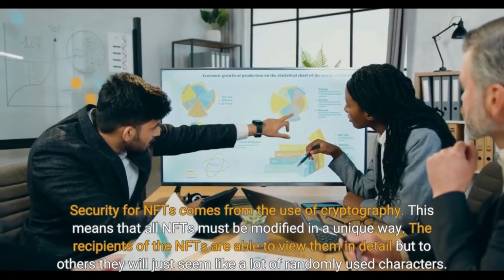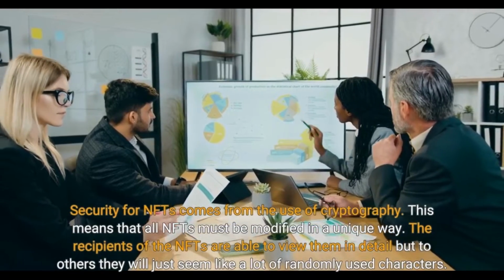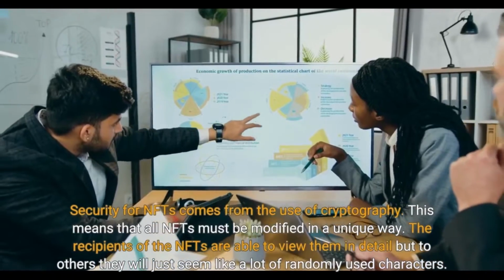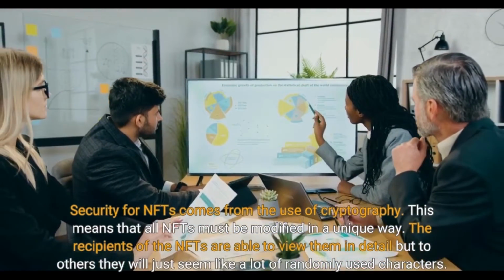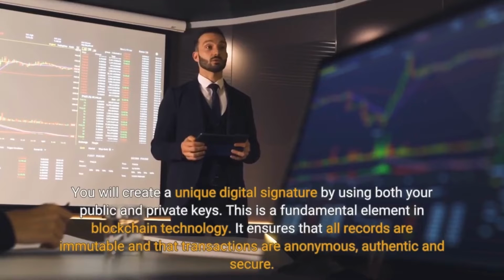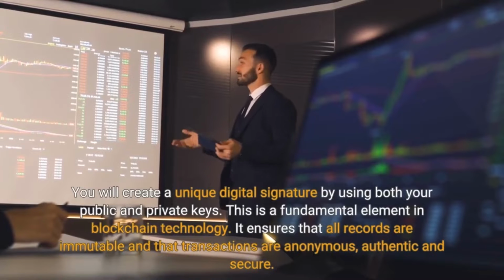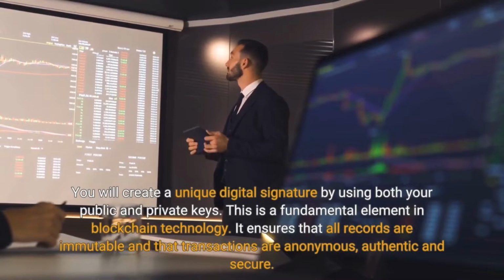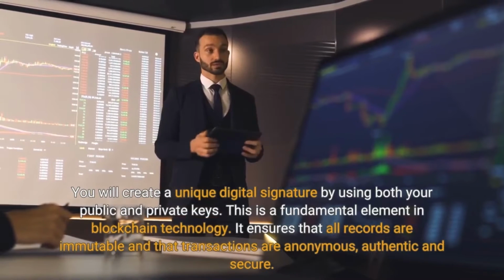Chapter 2: How Do NFTs Work (Full Course 2)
Make Money With NFTs For Beginners (Full Course 2)
Chapter 2: How Do NFTs Work

Anyone that wants to venture into the world of NFTs to make money needs to know how they work. A lot of people make costly mistakes with NFTs because they do not really understand how they work. In this video, we will provide you with an overview of how NFTs work.
Topic include:
A. Public Keys and Private Keys for Identification and Security
B. NFTs must use a Blockchain Network
C. You need a Crypto (Digital) Wallet to store and trade NFTs
Additional Resources To Enlighten Your Learning:
1. NFT Masterclass - Learn how You Make Money With Non-Fungible Tokens (NFTs) Step by Step! In this complete course you will learn everything you need to know to get in on the ground floor and start earning some great profits in the NFT world. Ready to get started?

2. Motion NFT Maker – Make Motion Crypto Art NFTs By Simply Clicking Your Mouse Are you ready to discover the first to market groundbreaking app with proprietary CRA AI technology, which allows you to make motion crypto art NFTs by simply clicking your mouse? If so, I'm about to show you how you can sell them on eBay-like sites to collectors, investors, and speculators, and not only charge one time payments, but also forever automatically collect passive royalties every time your NFT gets resold on the secondary market.

3. NFT's Cracked Reveals The Exact Steps To Quick Flipping to Profits With NFTs Do you need help to generate a passive income and Massive ROI with NFT Flipping? Now anyone can start seeing results within hours of applying the 3 step strategy which allows anyone to get inside the NFT space and start generating a real passive income by either flipping or holding images.

4. ProfitNFT - The only cloud based NFT creator for NFT newbie designers Brand New NFT Creator provides you step by step in-depth training to help you get started to Design, Create, Publish and Sell Unlimited DFY NFTs On The Blockchain Within Minutes! And All With ZERO Coding, ZERO Trading/Investing & ZERO Experience!!